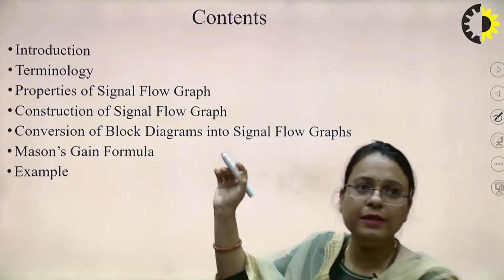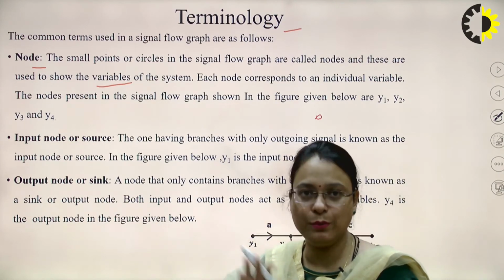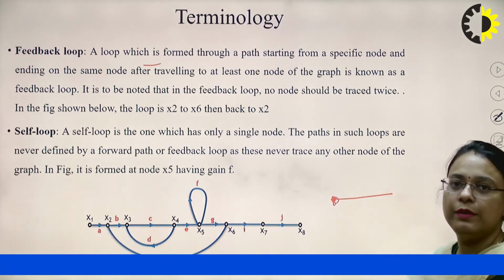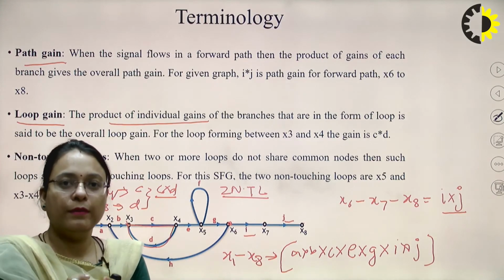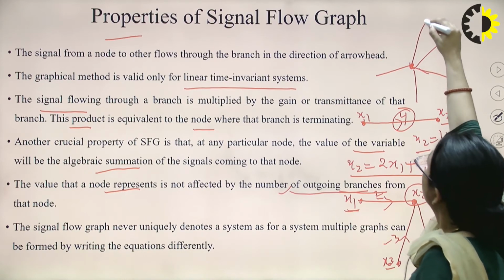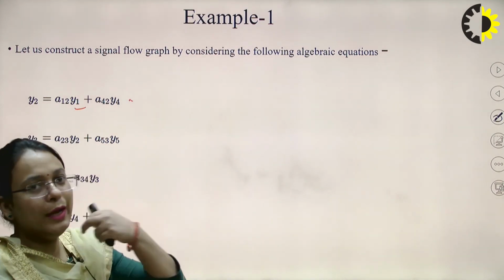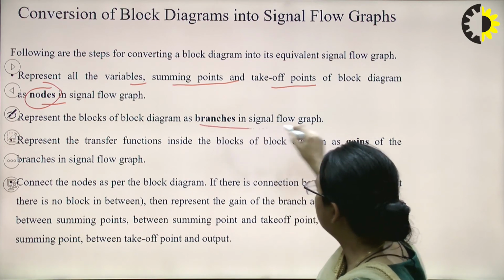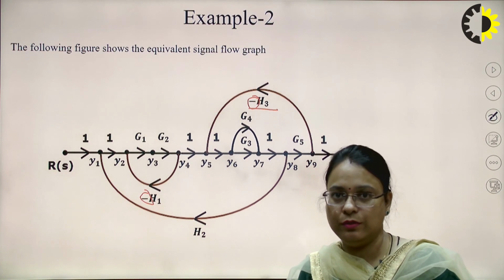CONTROL SYSTEM LECTURE 03 ''Signal Flow Graph'' By Ms. Nupur Mittal, AKGEC